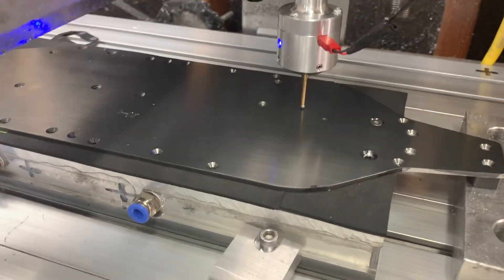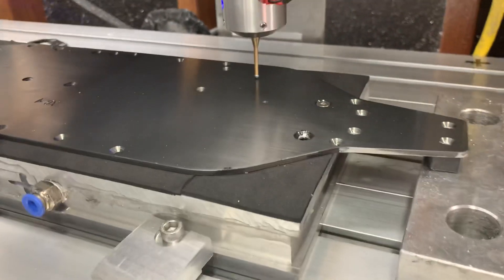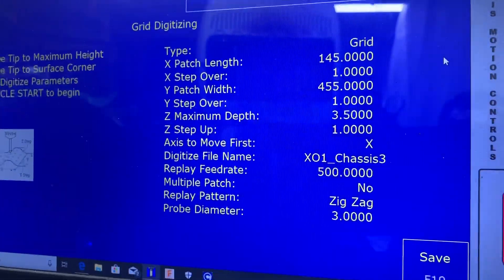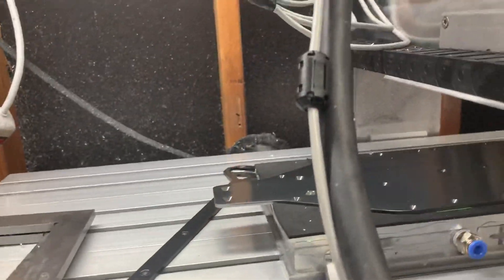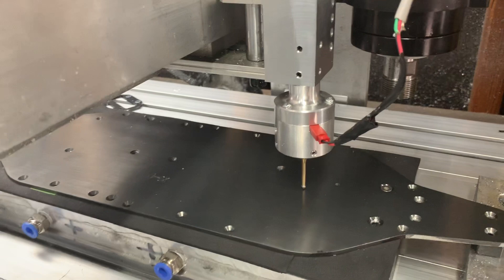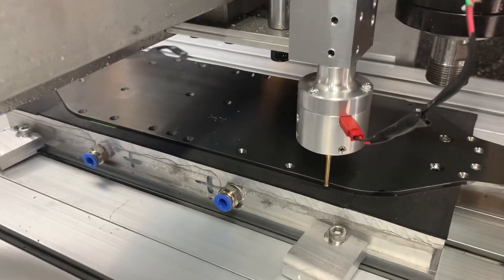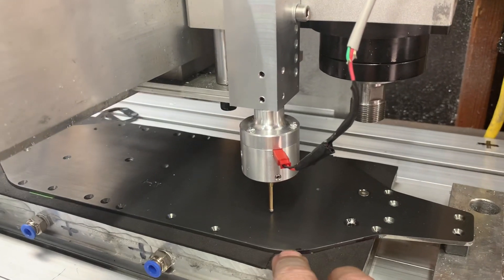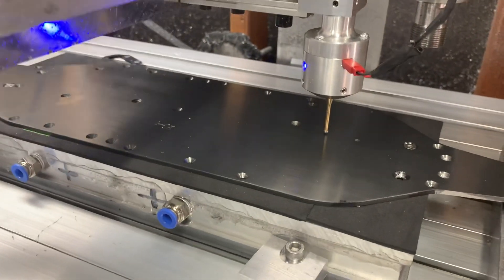How to scan with Centroid Acorn digitizing probe the right way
By trial and error and very little help in this area I had to figure it out on my own as well the idiosyncrasies involved in digitizing a part. I hope this video helps you and I will make more in the future and show some scan results, how to find your files that auto save and how to convert to point cloud so you can upload to fusion or any other cad program for adjustments.